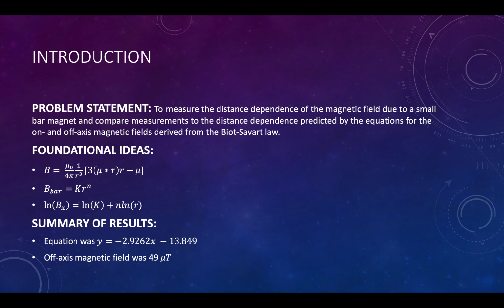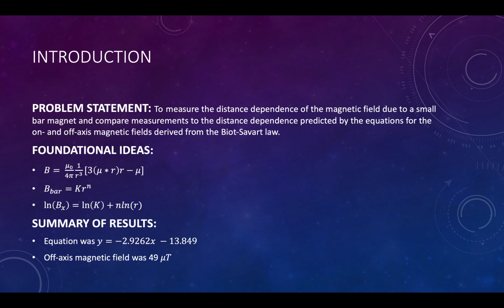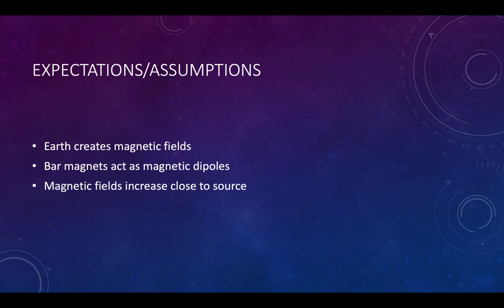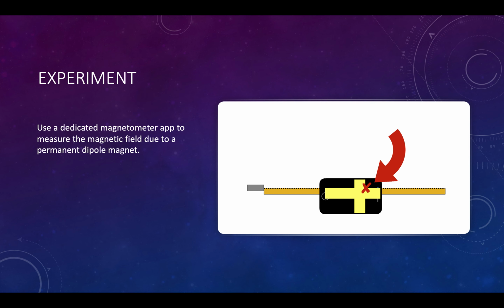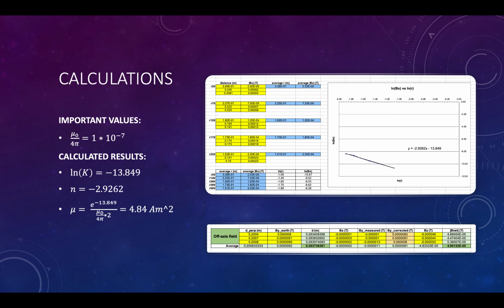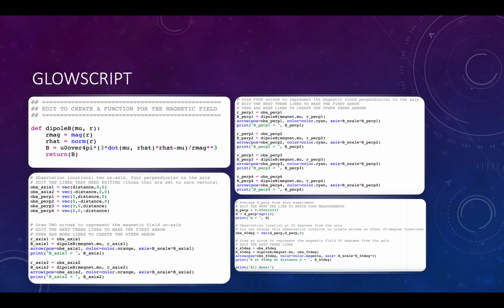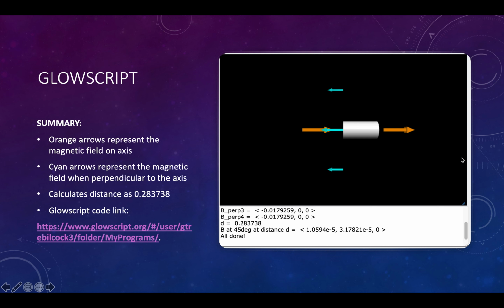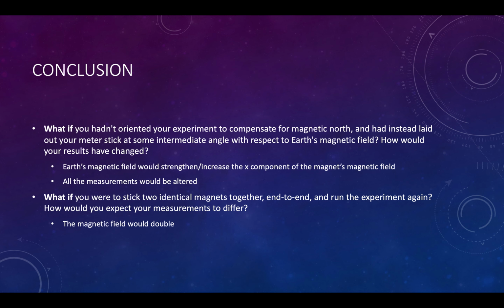PHYS 2212 Lab 3